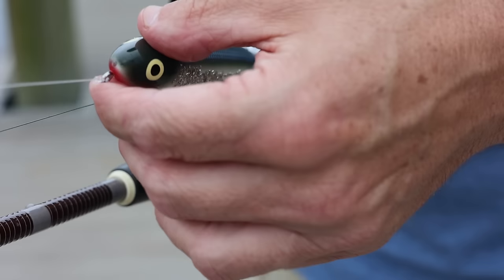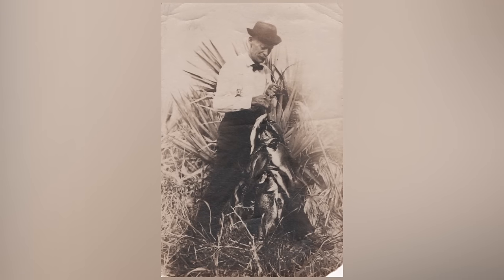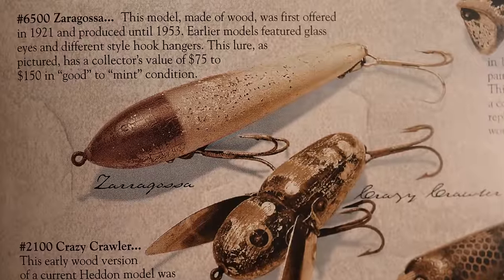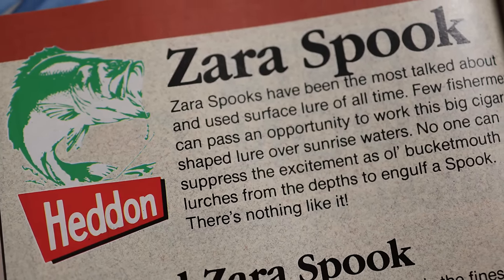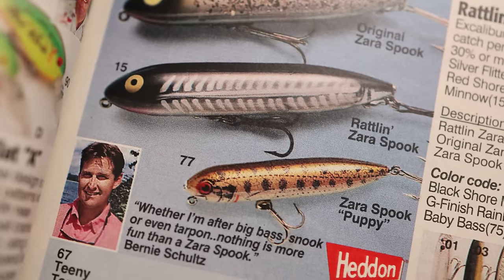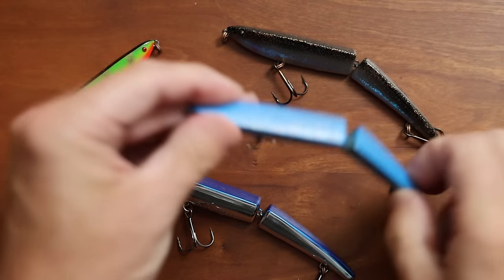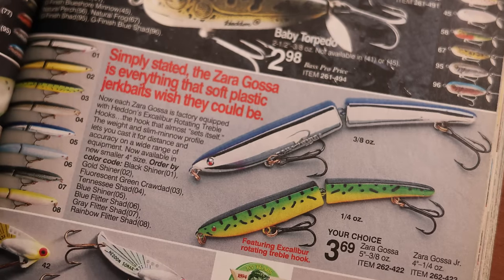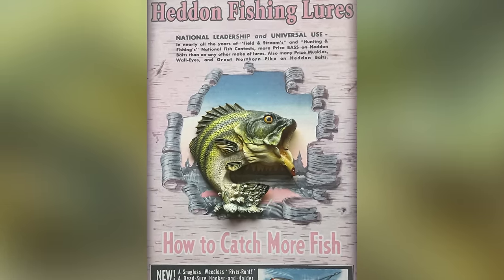History of the Heddon Zara Spook (Greatest TOPWATER lure of all time?)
Is the Heddon Zara Spook the greatest topwater lure of all time?
It doesn’t look like much. A boring, almost uninspired shape. No bells, no whistles, no rattles, props, clackers, or blades. A simple design that looks as though someone was given a broken broom handle and told you have 30 minutes to carve a fishing lure…go!

But put this particular lure in the water, tied to the end of a baitcaster in the hands of a skilled angler, and everything changes. The lure comes alive.
It bobs, it weaves, it dances, it walks. You realize you have mistaken simplicity for precision. It doesn’t need bells or whistles; it IS the bells and whistles.  Today on Retro Bassin’, we are going to dive into the history of perhaps the most iconic topwater lure ever designed, the Heddon Zara Spook.

Considering the Zara has been in production in some form or fashion for over 100 years, there is no way to fully cover the topic in a relatively short YouTube video. Fortunately, there was a wide swath of material to pull from for this video and I will link every source mentioned below in the video description. In particular, both the Dallas Morning News article on the origins of the Zara Spook and the In-Fisherman article on Charlie Campbell are worth a read, and the links to everything else are down below in the comments section.